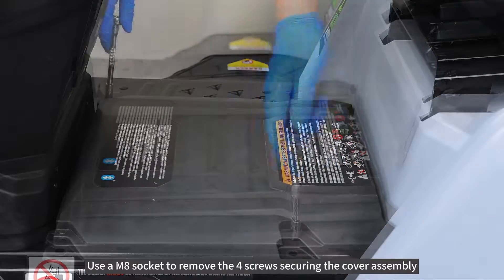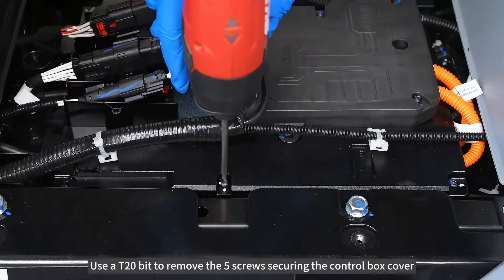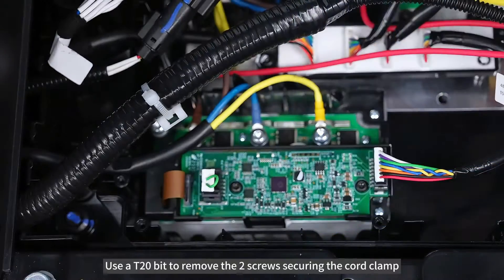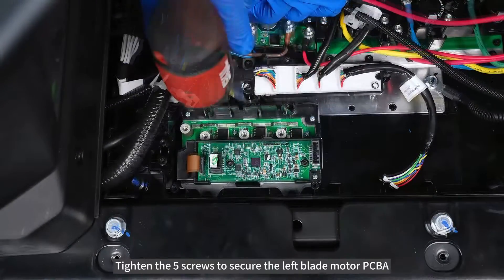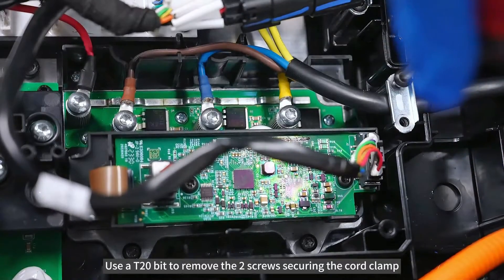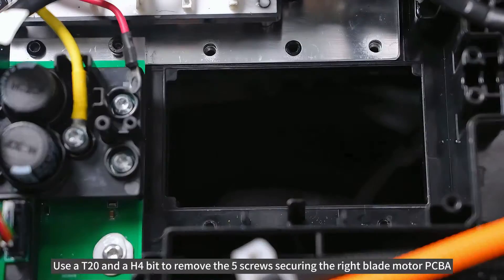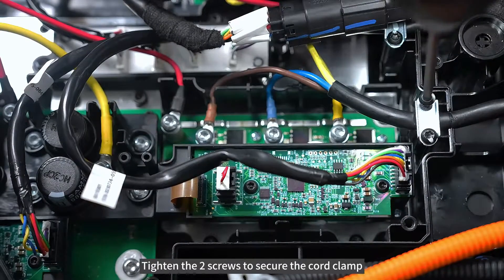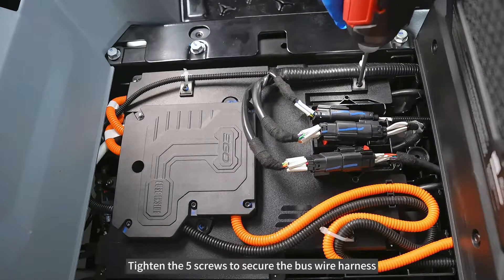EGO TR4200_How To Replace The Blade Motor PCBA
EGO POWER+ 42" T6 LAWN TRACTOR KIT
TR4204
TR4200

The EGO POWER+ 42” T6 Riding Lawn Tractor is a platform-compatible riding lawn mower powered by the same 56V ARC Lithium™ batteries that power all 80+ EGO tools and cuts up to 1.5 acres on a single charge with six included 6.0Ah batteries.

This is a simple repair video for the EGO Tractor TR4204/TR4200, demonstrating how to replace the blade motor PCBA.